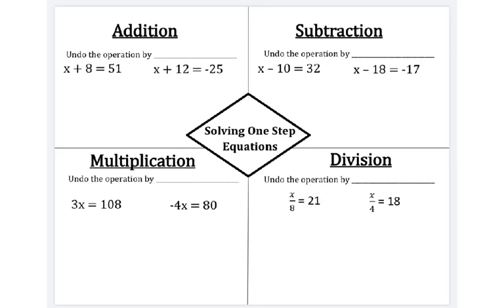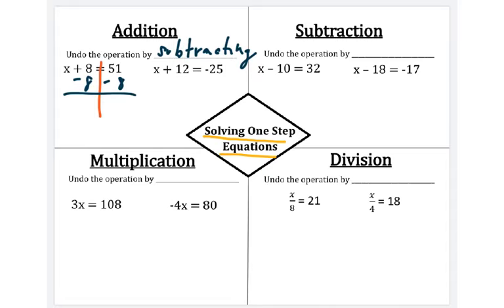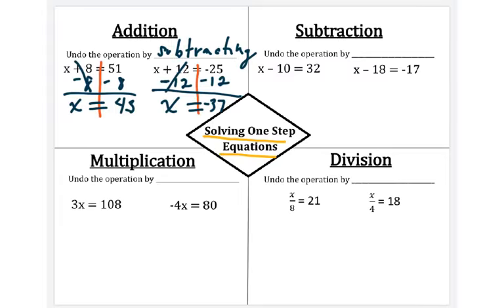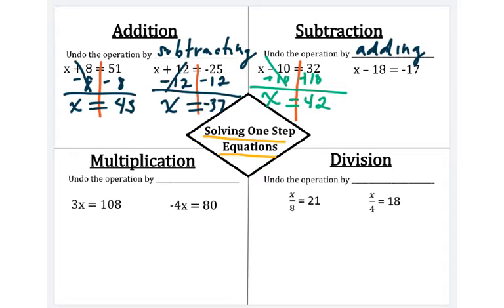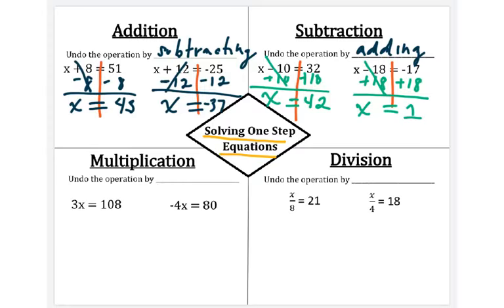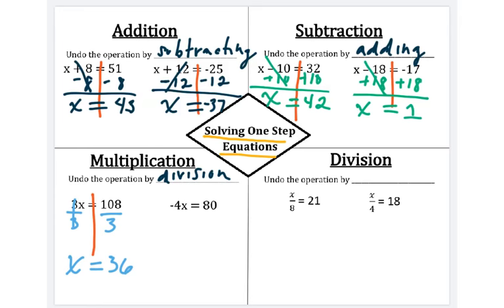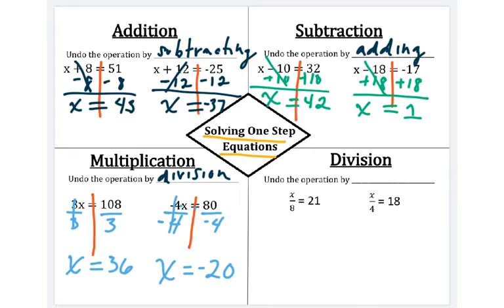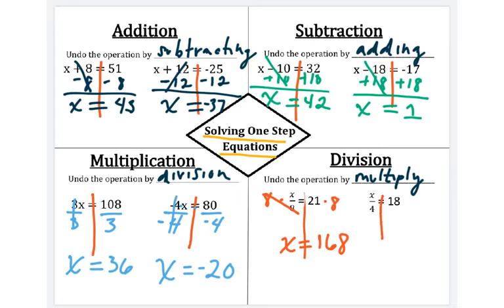Day 4 Solving One Step Equations